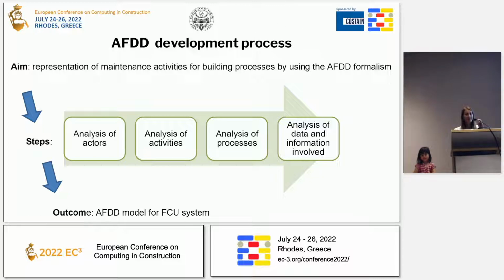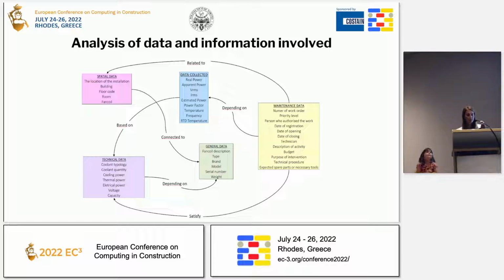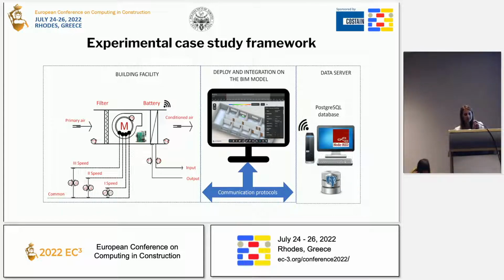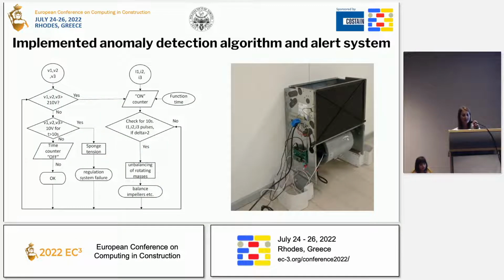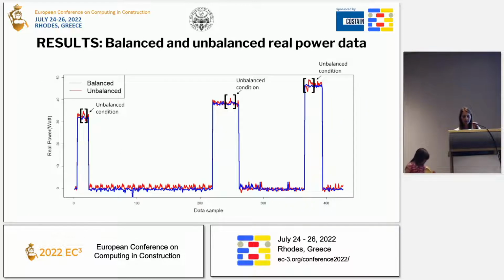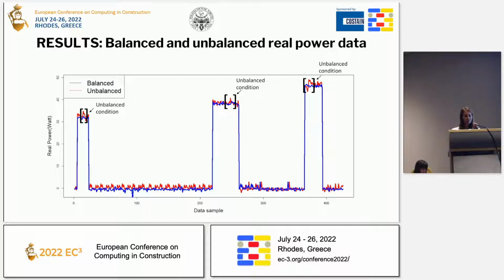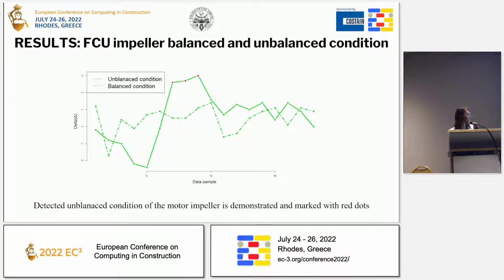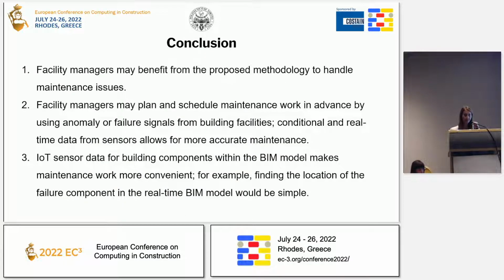2022 EC3-DSA-Khurshid, Aliev; Valent...-Automated anomaly monitoring and detection system for FC...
"Title: Automated anomaly monitoring and detection system for FCU system

Authors: Khurshid, Aliev;  Valentina, Villa;  Paolo, Piantanida;  Giulia, Bruno;  Dario, Antonelli

Session: 219

Abstract: This study proposes a AFDD system for Fan Coil Unit (FCU) system using an Internet of Things (IoT) sensors and by visualizing faults in a BIM model. The proposed system shows the data management and anomaly detection and monitoring technique on the BIM. The experiment results demonstrated the framework's competence to detect anomalies in the FCU system. Furthermore, data collected from various simulated conditions of the building facilities was utilized to monitor and detect anomalies in the 3D model of the fan coil. The automated detection FCU anomalies on the BIM model and preliminary results of the system are demonstrated."